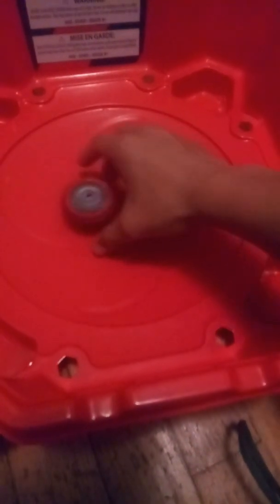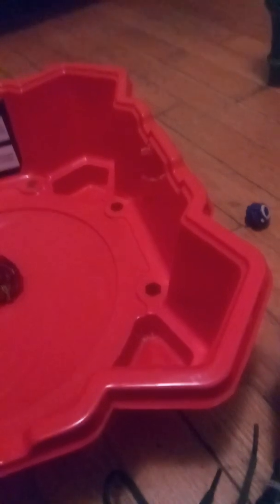Still got some work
Still in fixing Achilles